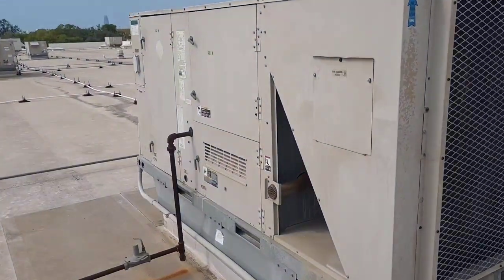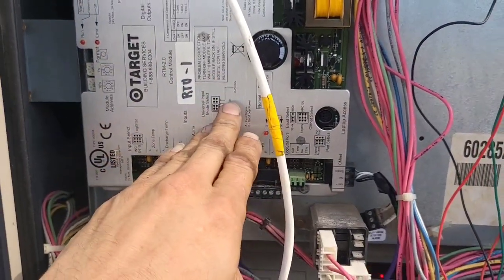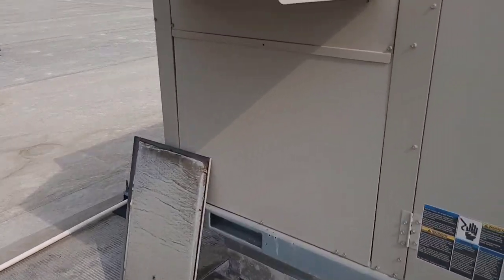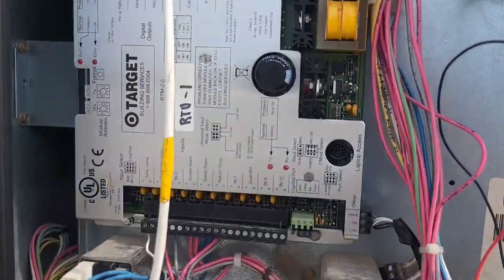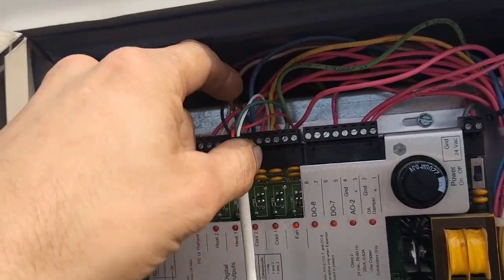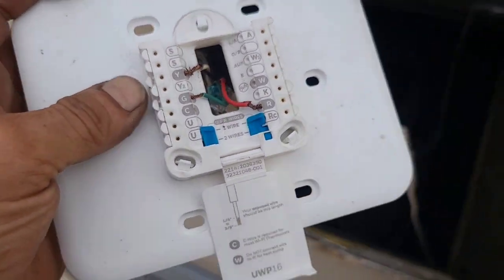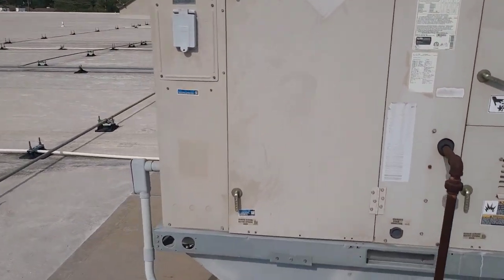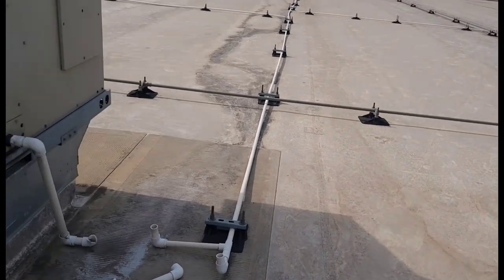RTU1 LOST COMMS - NOT COOLING - USE THERMOSTAT IN RETURN CHASE TEMPORARILY UNTIL COMMS GETS RESTORED